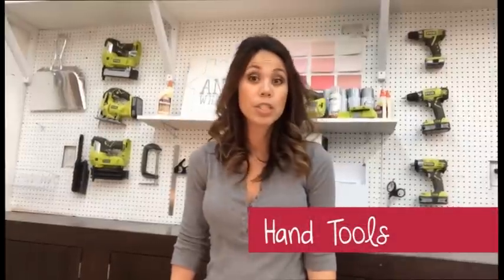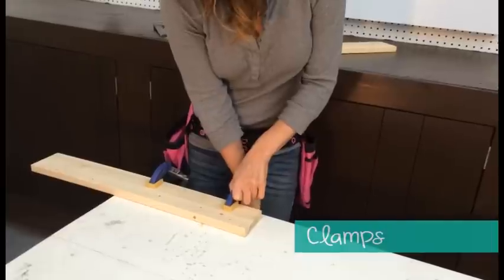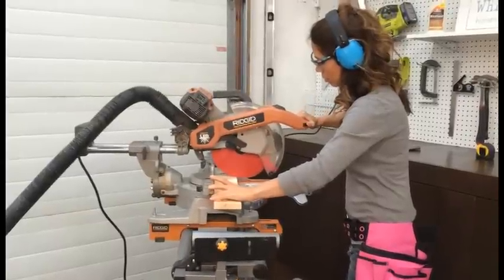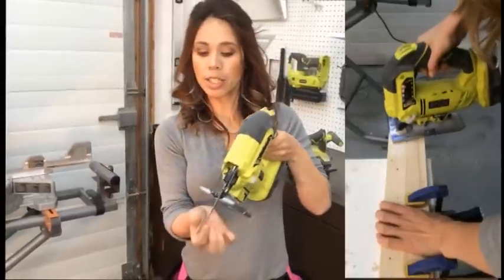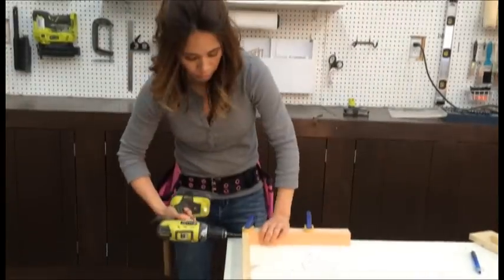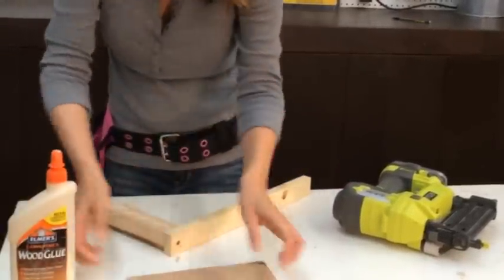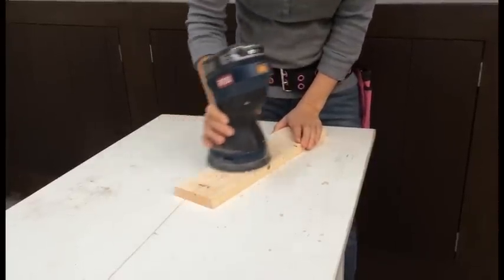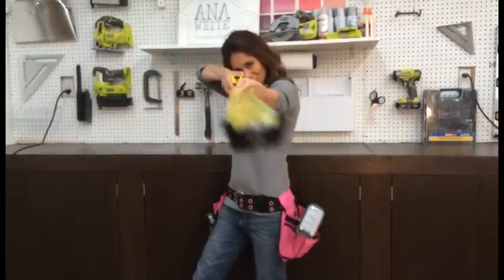Learn to Build with Ana White: Essential Tools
The essential tools you need to get stated building projects and DIY furniture.